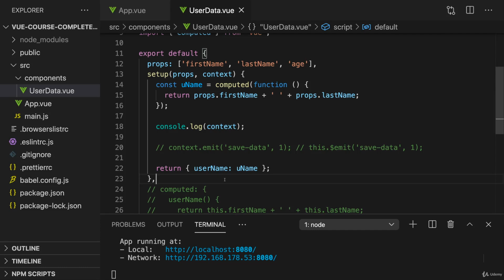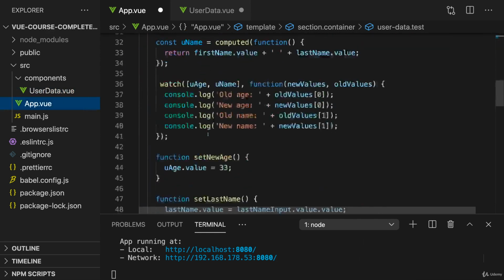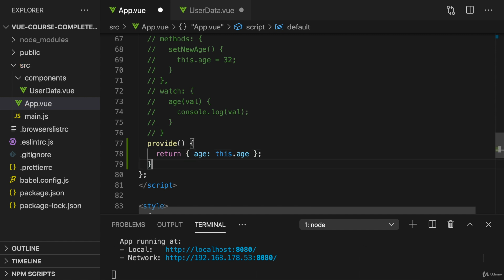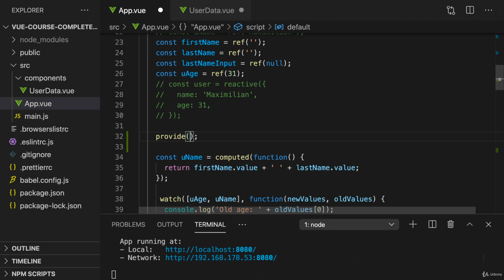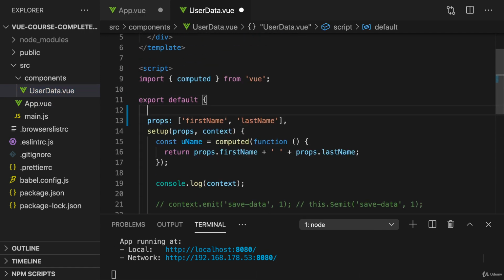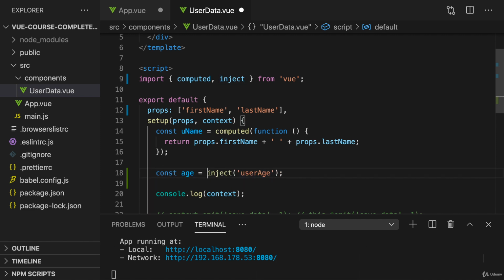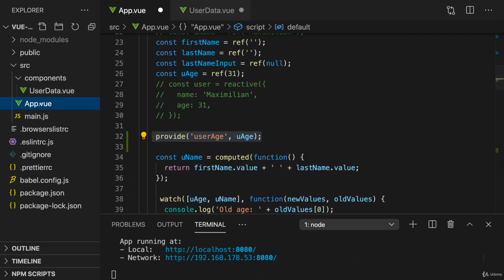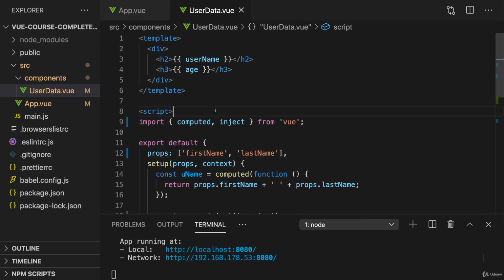XIX. The Composition API - Replacing the Options API. 16. Working with Provide Inject